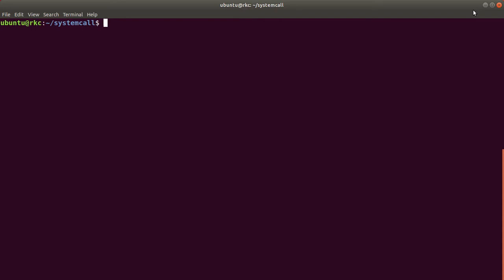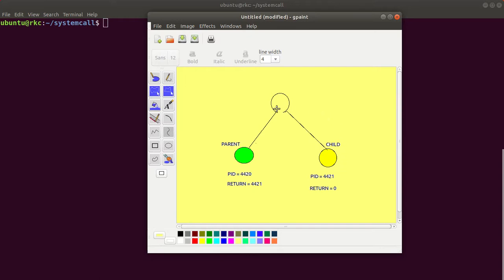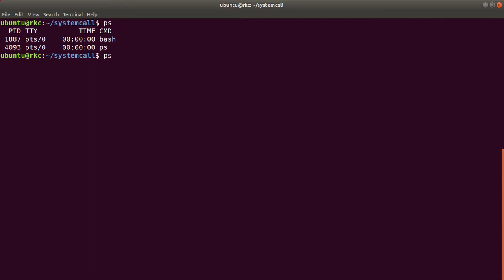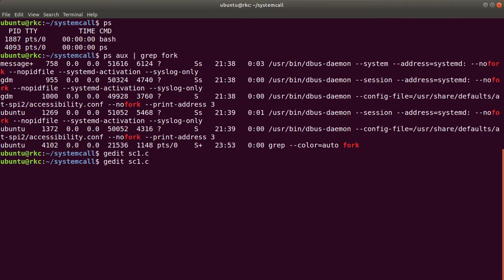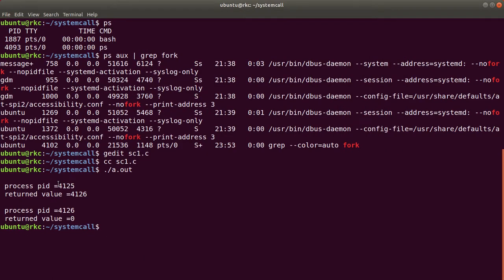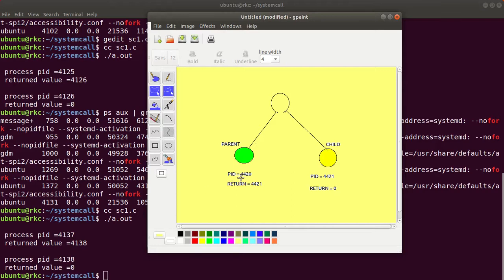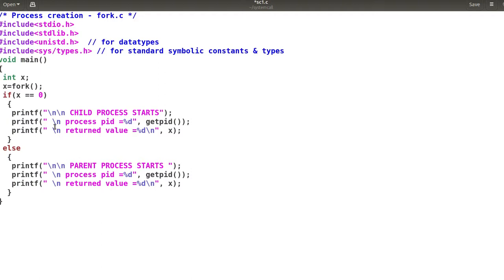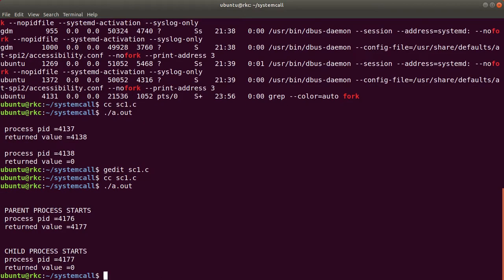fork() system call program - ubuntu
parent process with getpid()
child process with getpid()